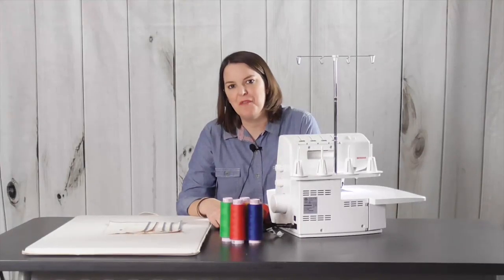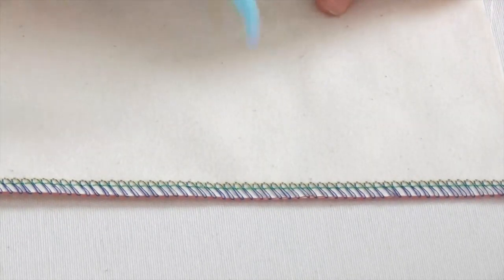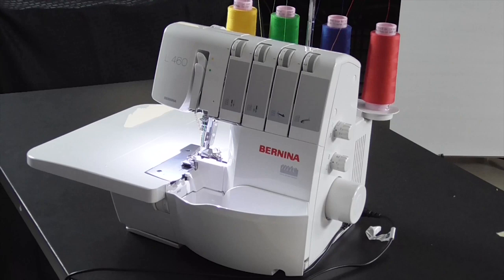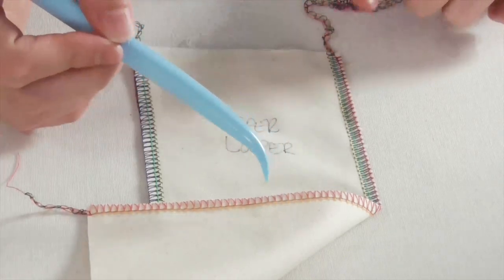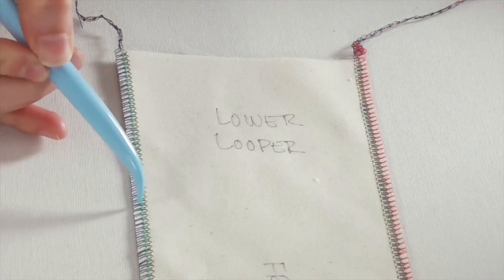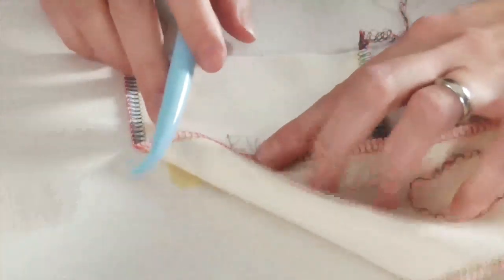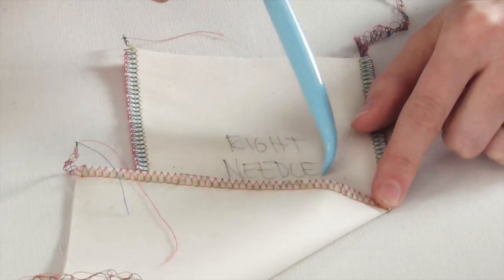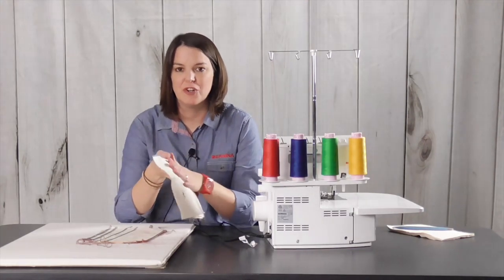Perfecting a Balanced 4-Thread Overlock Stitch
This lesson will teach you how to balance the 4-thread overlock stitch, while creating a booklet of overlock stitches to help troubleshoot future tension problems when switching between fabrics and techniques.